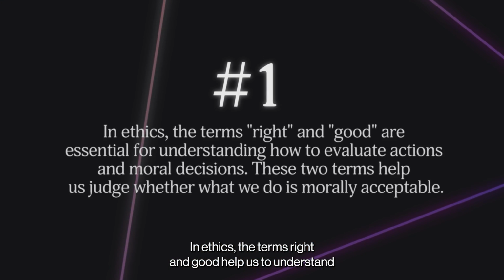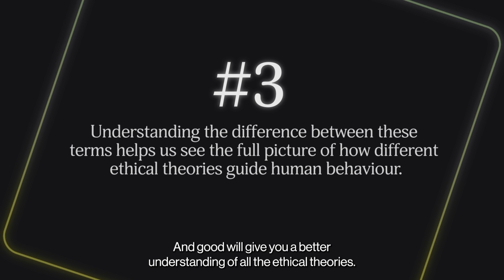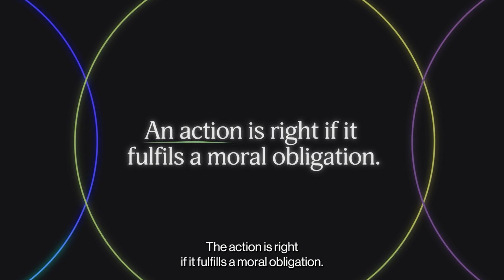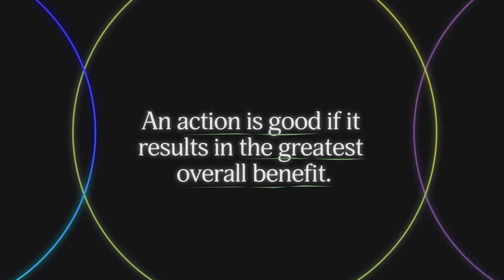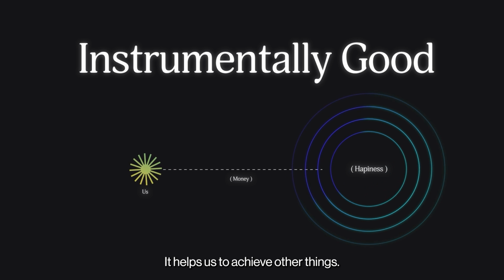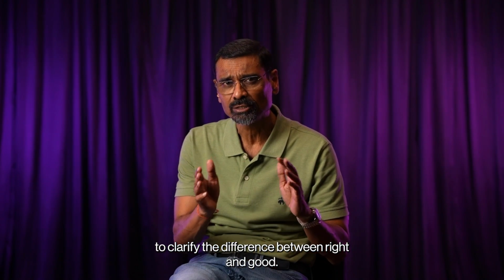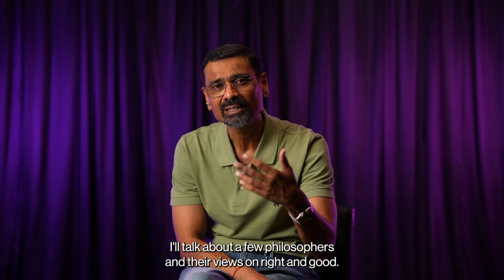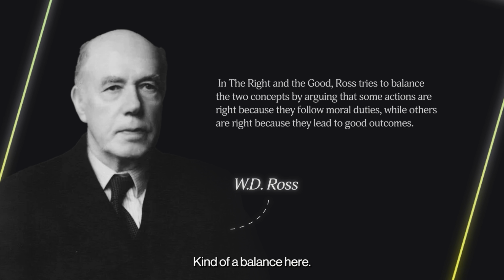Why Right and Good Aren't the Same | K M Pathi | Ethics101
Is moral action about following rules or about creating good outcomes?

We often use the words right and good interchangeably.
In ethical theory, they mean very different things.

This Ethics101 episode unpacks one of the most foundational distinctions in moral philosophy:
the difference between doing what is right and doing what is good—and why this distinction shapes how we judge actions, policies, and personal choices.

In this video, we explore:
= What philosophers mean by “right” and “good”
= Why deontological ethics (Kant) prioritises duty over outcomes
= Why consequentialism (Bentham, Mill) judges actions by results
= How virtue ethics (Aristotle) understands goodness through character and flourishing
= Whether right comes before good—or good before right
= How thinkers like Kant, Mill, and W.D. Ross approach this tension differently

This distinction matters because real-life ethical dilemmas rarely offer perfect answers.
= A truthful action may cause harm.
= A harmful action may produce good outcomes.

Understanding right and good helps explain why moral disagreement persists and how different ethical frameworks reason their way through the same dilemma.

🎯 Who this video is for:
= UPSC GS-IV Ethics aspirants
= Students of moral philosophy and public policy
= Professionals facing rule-versus-outcome dilemmas
= Anyone seeking clearer ethical judgment

00:00 - Introduction: Good vs Right
00:51 - What We Will Discuss in This Video
01:08 - Why Do We Need to Understand the Meaning of Good and Right?
01:22 - Reason #1
01:44 - Reason #2
01:59 - Reason #3
02:06 - The Concept of “Right”
03:02 - Immanuel Kant’s Definition of Right
03:24 - Key Points of Deontological Ethics
03:52 - The Idea of “Good”
04:20 - Definition of “Good Actions”
04:51 - John Stuart Mill’s Definition of Good
04:49 - Key Points of Consequentialist Ethics
05:29 - Intrinsic Good and Instrumentally Good
06:13 - Aristotle’s Definition of Good
06:25 - Definition of “Good Person” in Virtue Ethics
06:57 - Key Points of Virtue Ethics
07:13 - Difference Between Right and Good
07:17 - Difference #1
07:44 - Difference #2
08:06 - Examples
09:28 - Philosophers and Their Views
09:34 - Immanuel Kant
10:04 - John Stuart Mill
10:26 - W.D. Ross
10:54 - Conclusion
11:23 - Activity